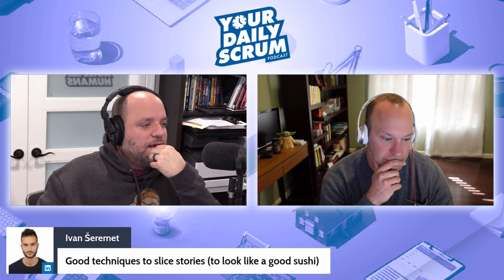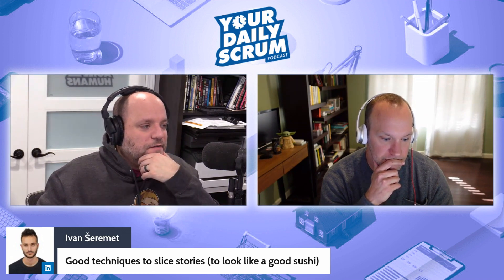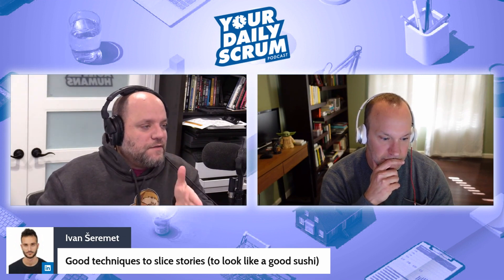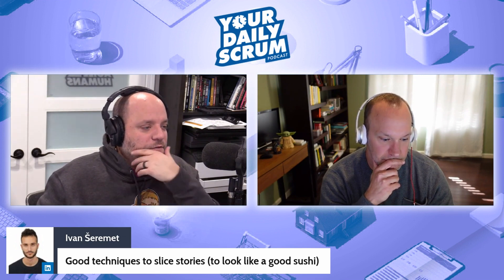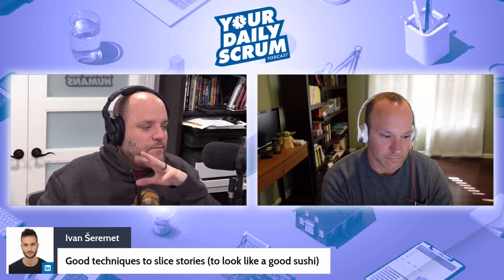YDS: What are Some Good User Story Slicing Techniques?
Ryan and Todd suggest various techniques for slicing stories in software development, including breaking down acceptance criteria and slicing by persona, data, workflow, features, business rules, and interfaces. He recommends starting with Neil Killick's work on value-focused slicing and mentions a future slicing class.

Todd and Ryan also co-authored a book - Fixing Your Scrum: Practical Solutions to Common Scrum Problems.